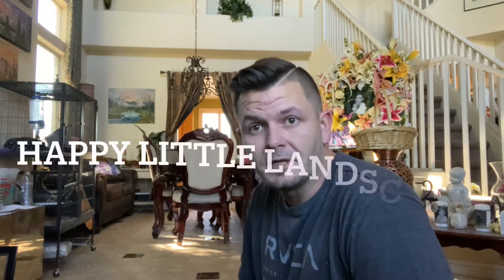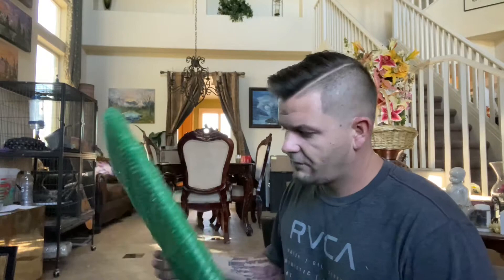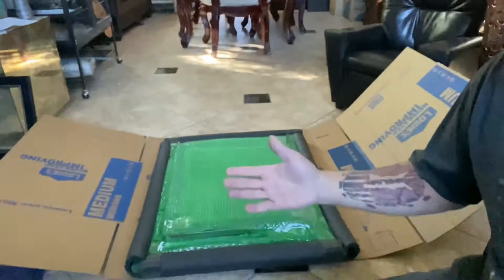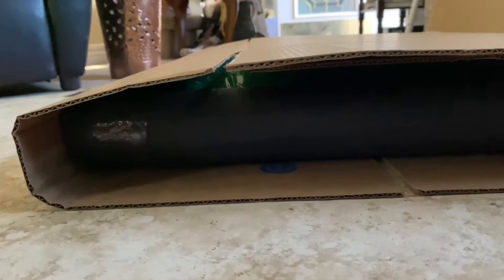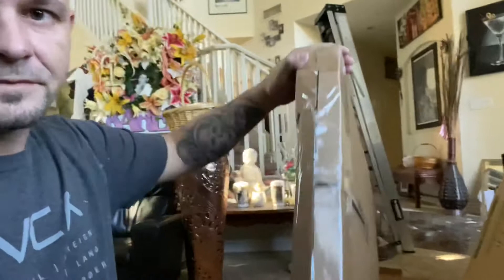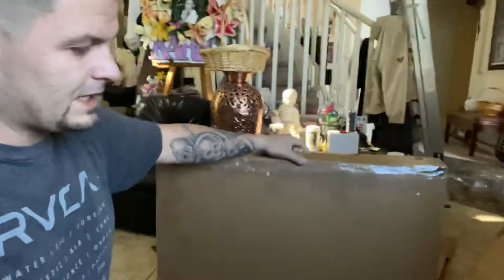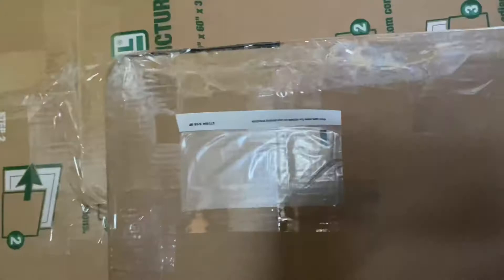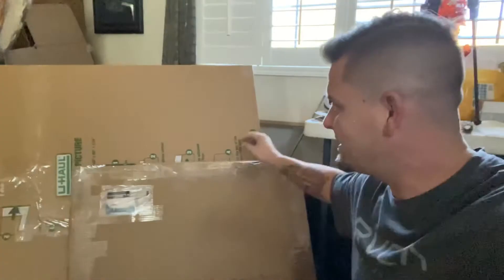How to box a Painting you sold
You sold a painting and now it's time to ship it! Save money by making your own box! Here's how I do it. You can do it too!